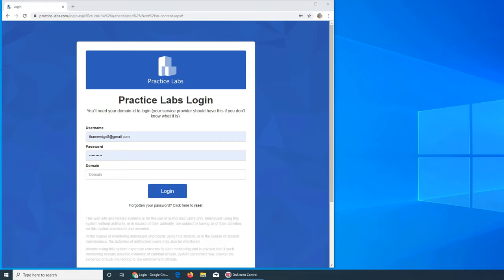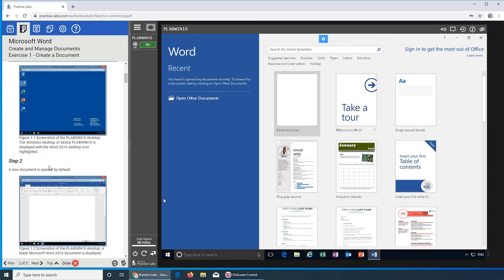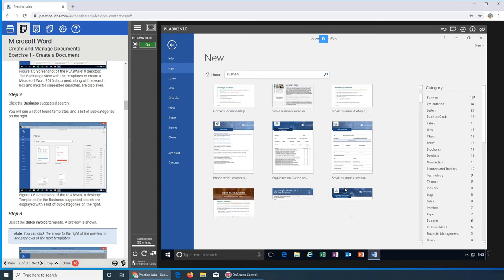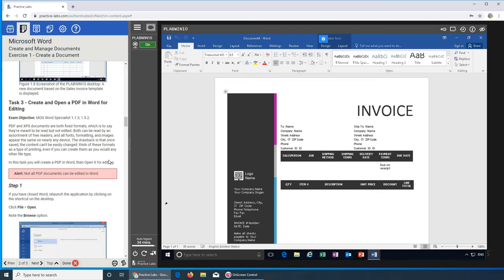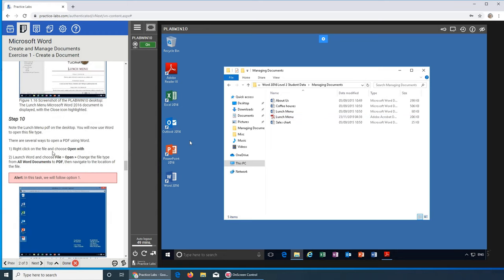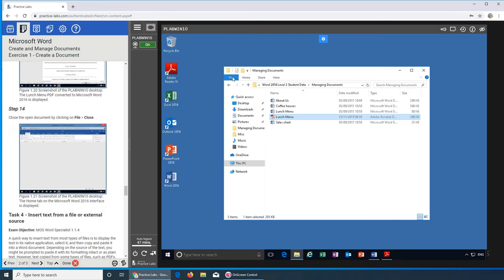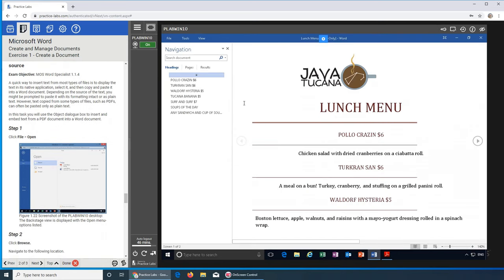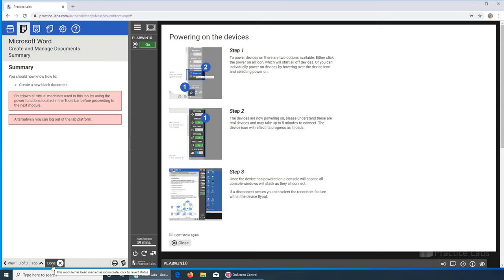Microsoft Word 2016 - Practice Labs Trial Review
in this video I reviewed pratice labs trial of microsoft word 2016 and performed following tasks
Task 1 - Observe traffic pattern using WireShark
Task 2 - Using Templates to create a blank document
Task 3 - Create and Open a PDF in Word for Editing
Task 4 - Insert text from a file or external source